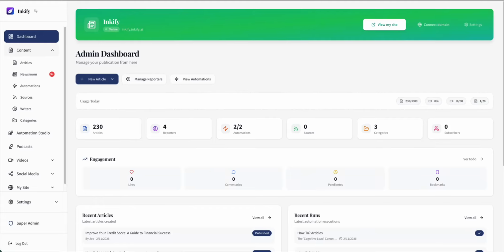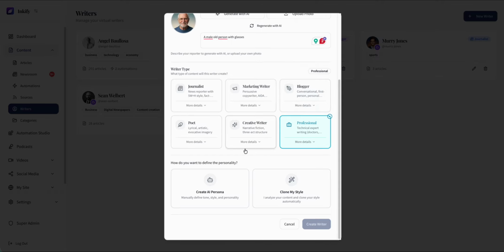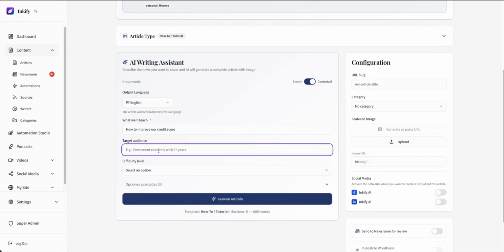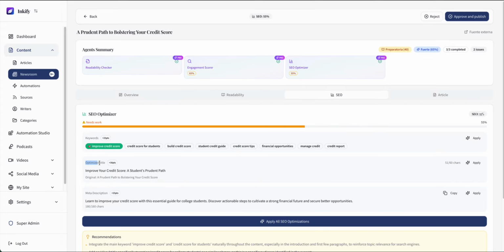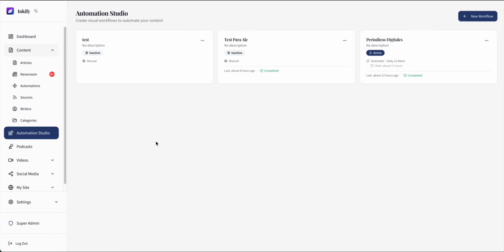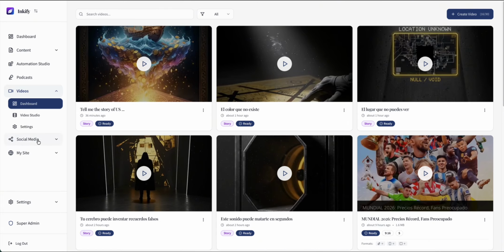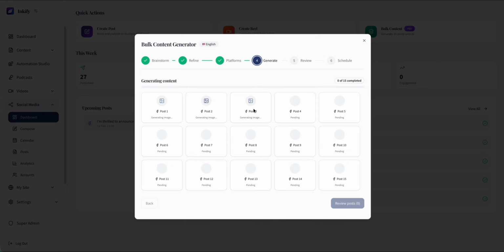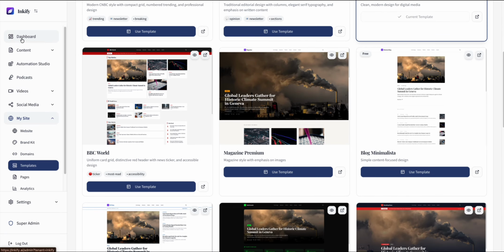Inkify AI Modules Overview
Are you tired of the content treadmill? We help B2B SaaS companies, marketing agencies, and creators automate their entire content strategy. With Inkify, you can turn one idea into high-quality articles, professional podcasts, engaging videos, and social media posts—all on autopilot.

Our platform allows you to train custom AI writers in your unique brand voice, set up automated content pipelines, and repurpose content across multiple formats instantly. It's your complete content team, in one platform.

What you'll find on our channel:
• In-depth product demos & feature showcases
• Actionable tutorials and best practices
• Customer success stories & case studies
• Insights on AI, content marketing, and automation

Ready to get off the content treadmill and start scaling?